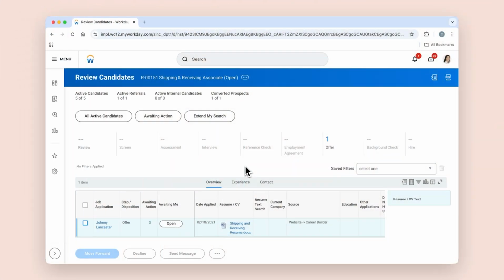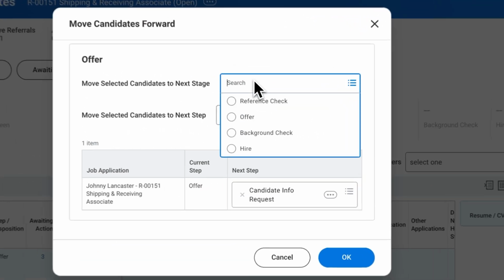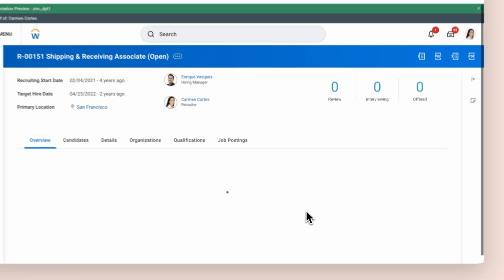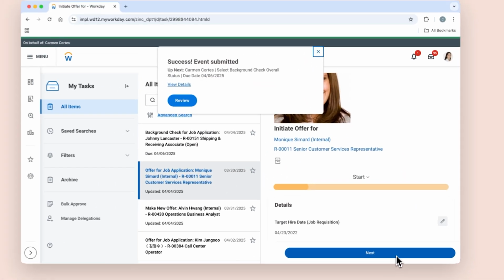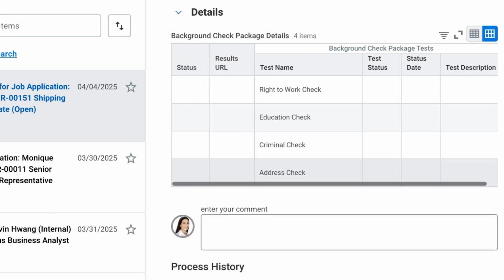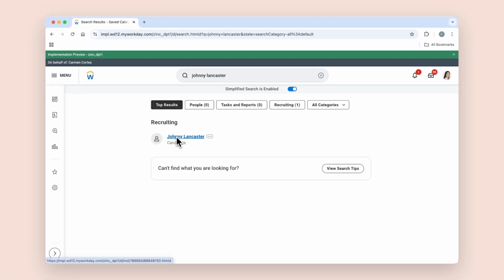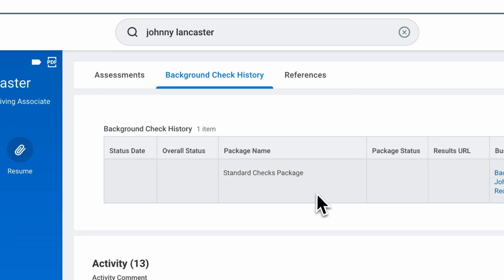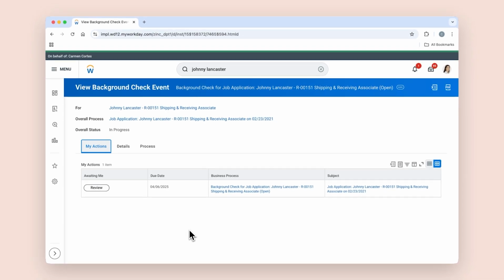How to use the Zinc x Workday integration